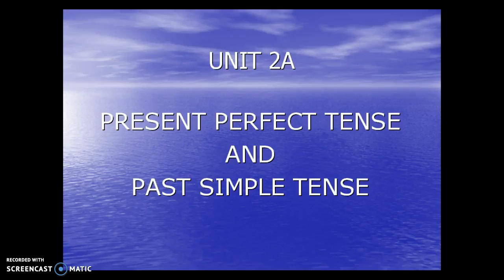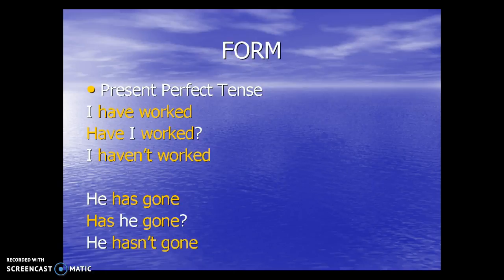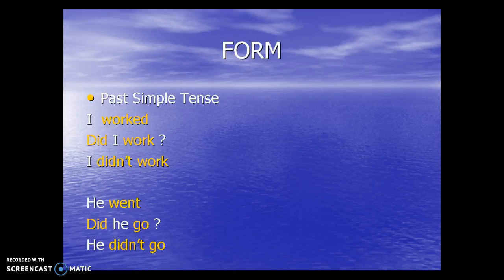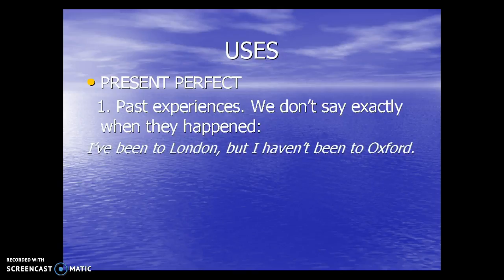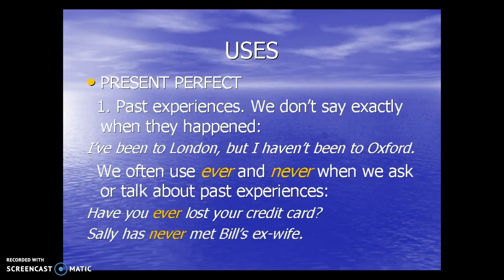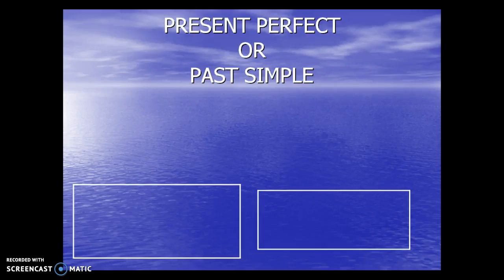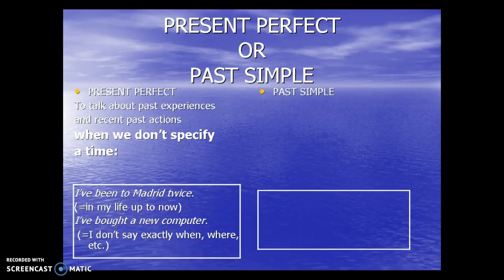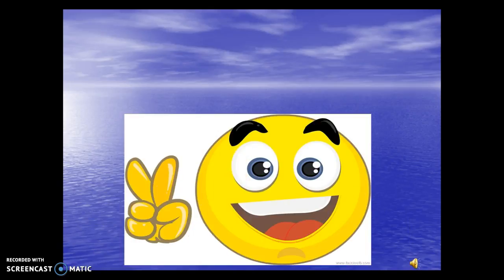Present Perfect and Past Simple